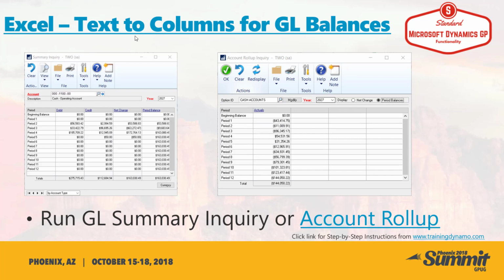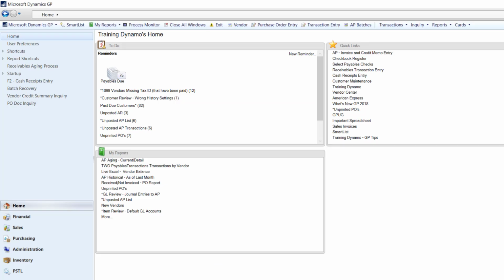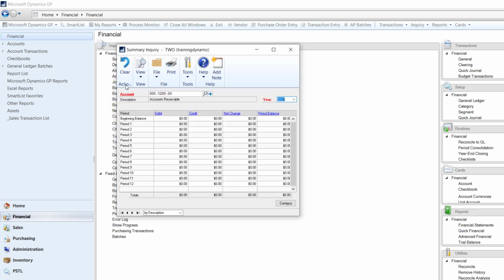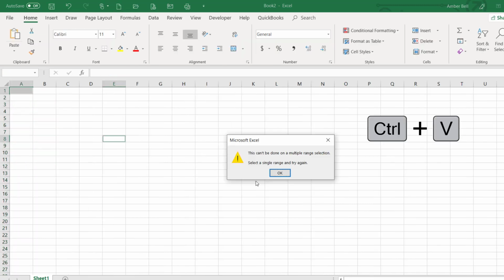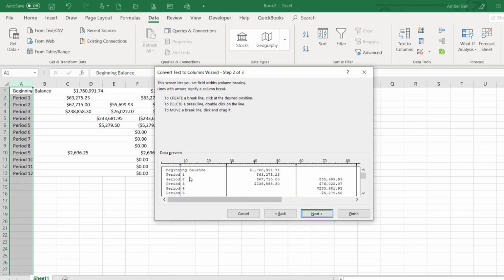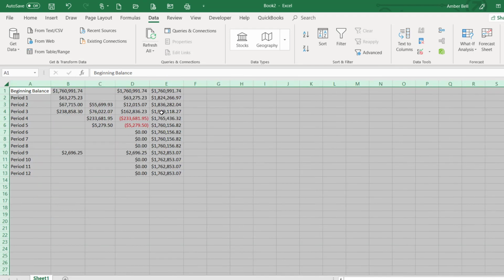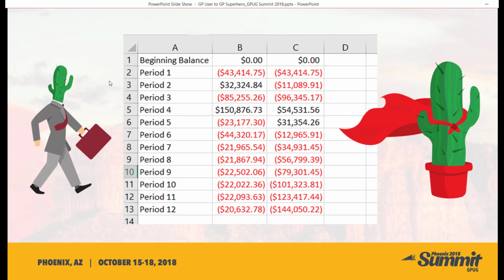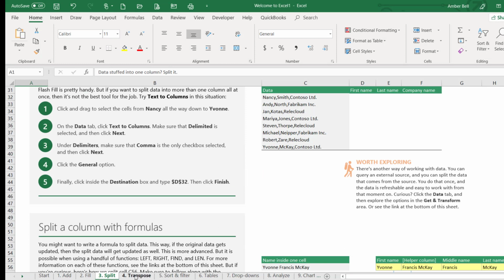Microsoft Dynamics GP - GL Balances Text to Columns in Excel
Easily analyze month-end balance in Microsoft Dynamics GP by using Excel's Text to Columns function.